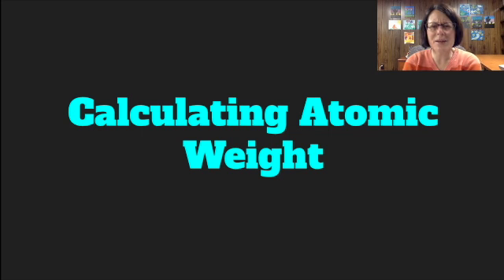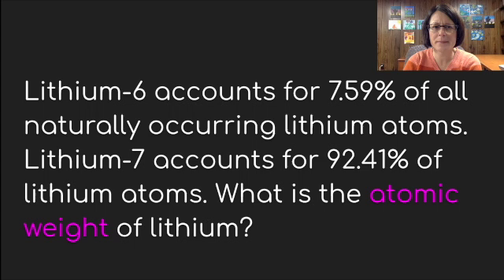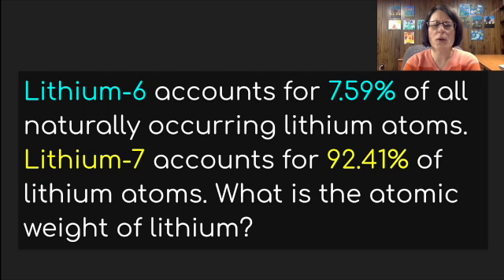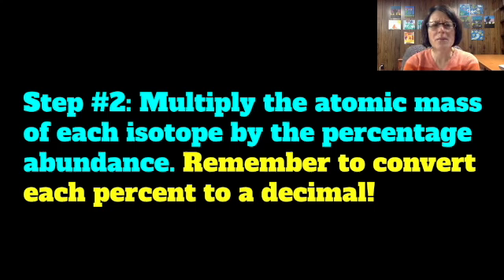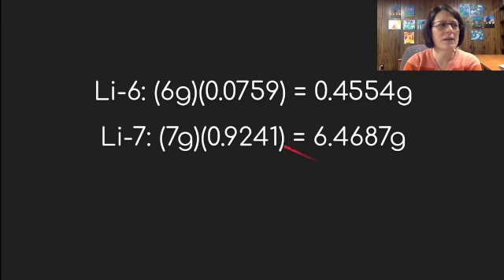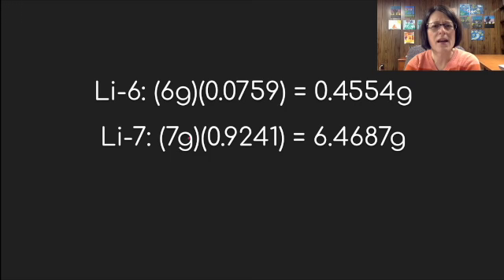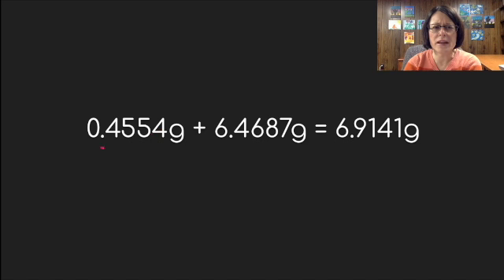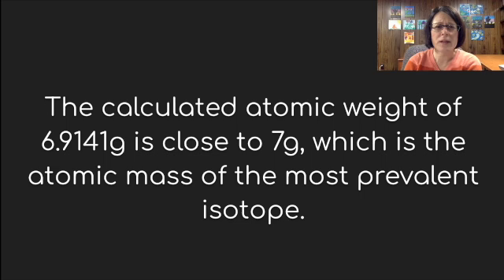PS1.3.2 Atomic Weight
This video is about PS1.3.2 Atomic Weight